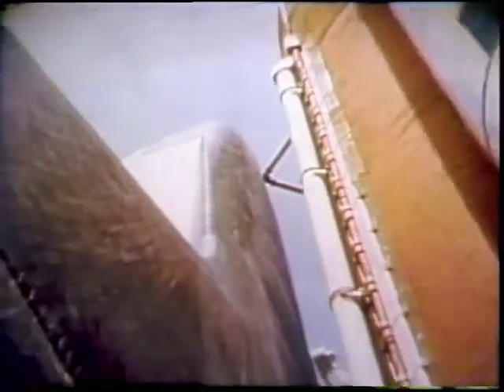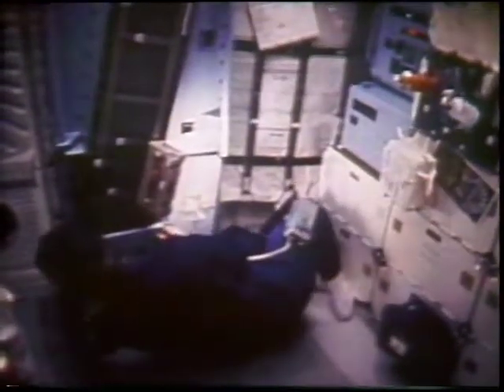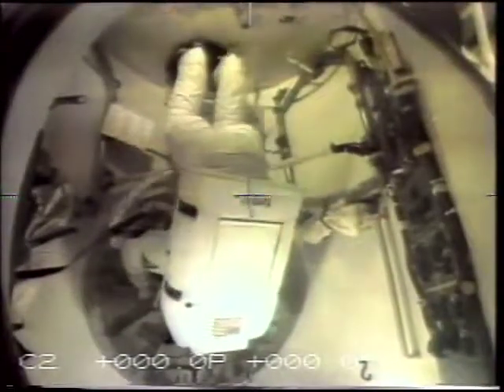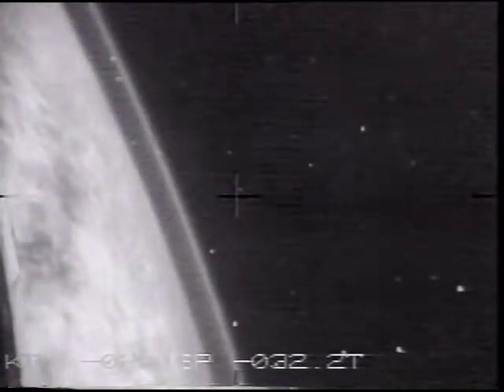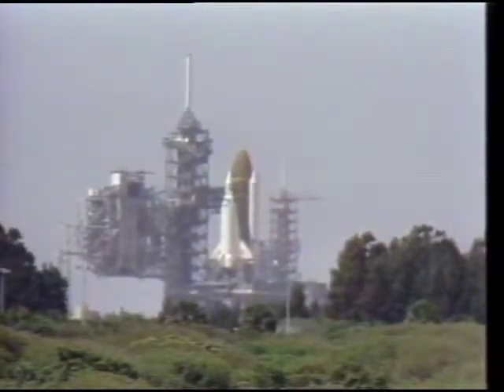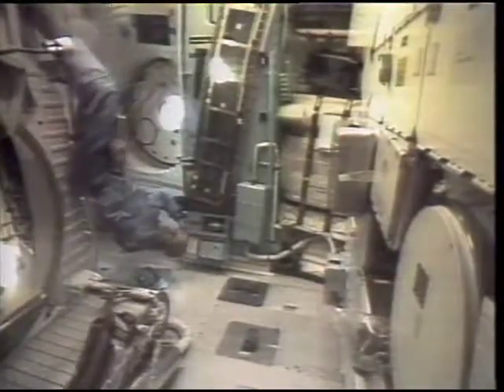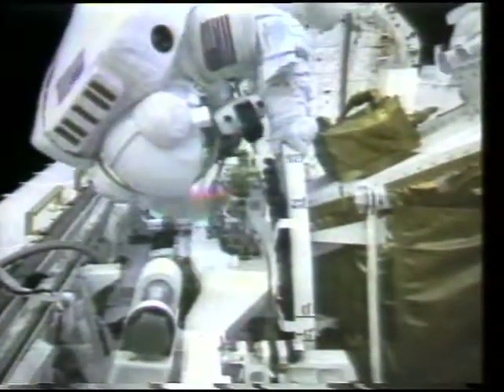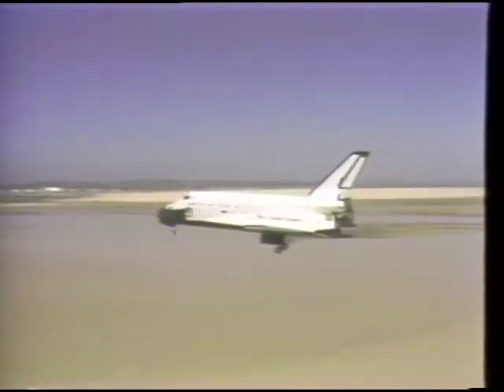STS-4: Postflight Press Conference - NASA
Press conference with the crew of STS-4 describing mission highlights.